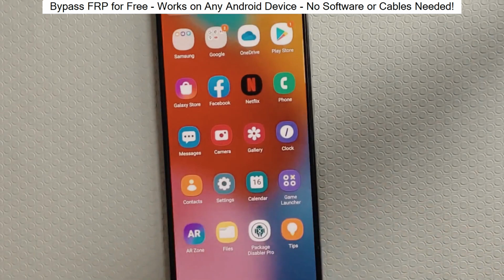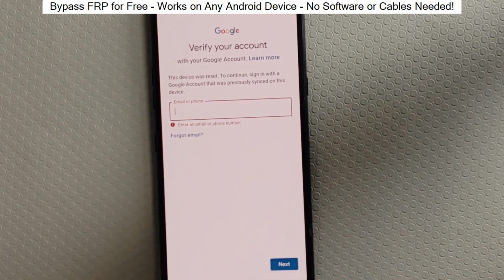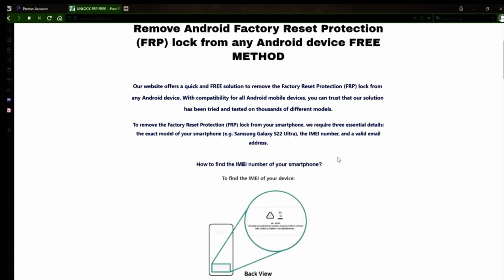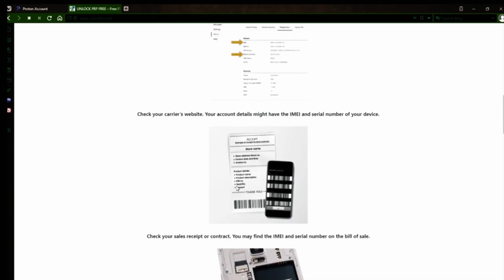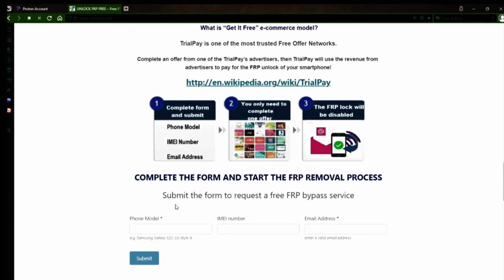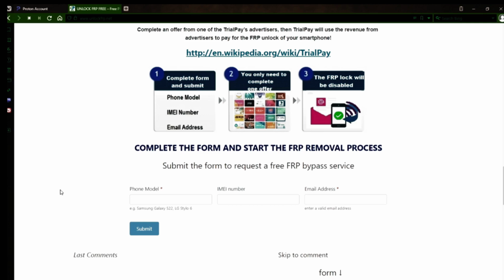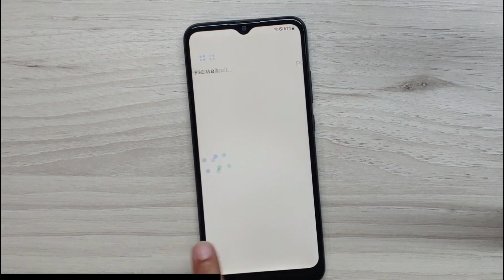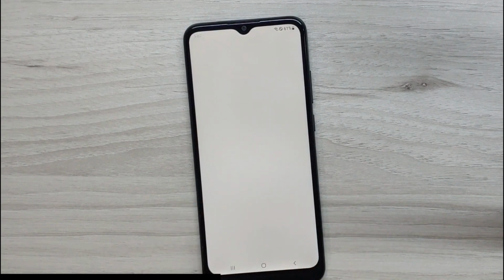How to unlock Samsung Galaxy A14 remove google account FRP bypass